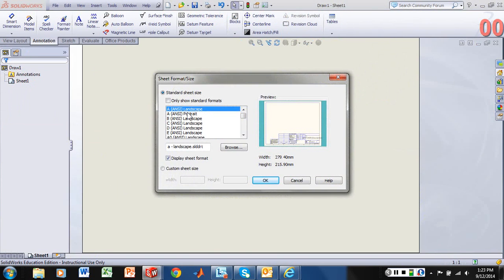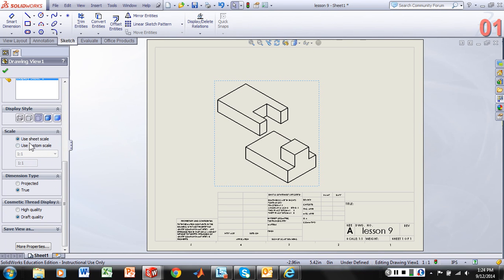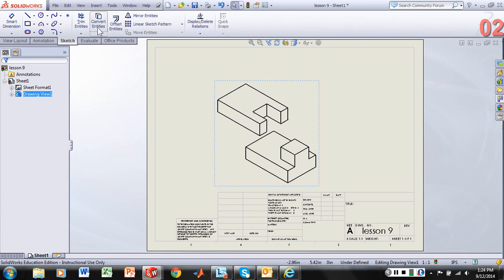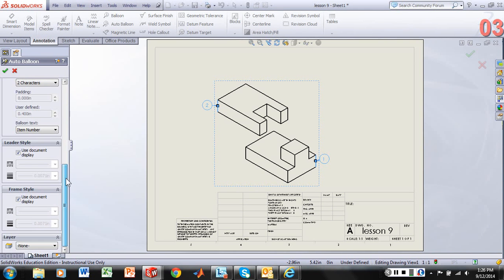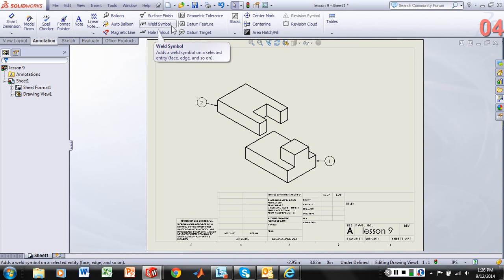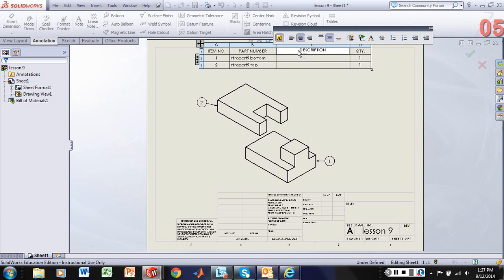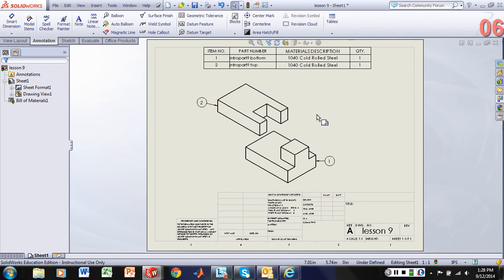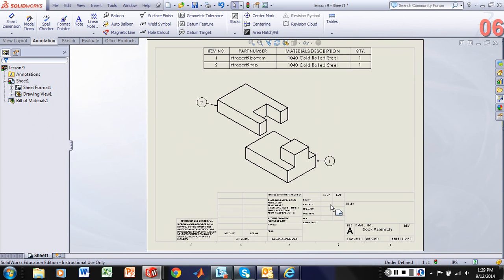SW V11 Exploded View Drawing File with BOM